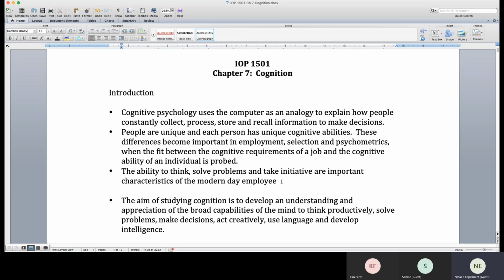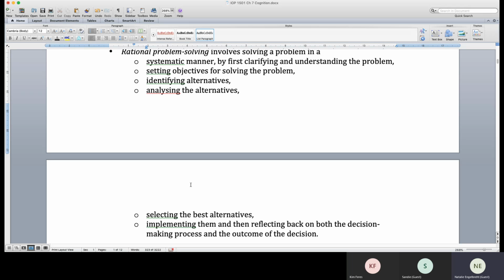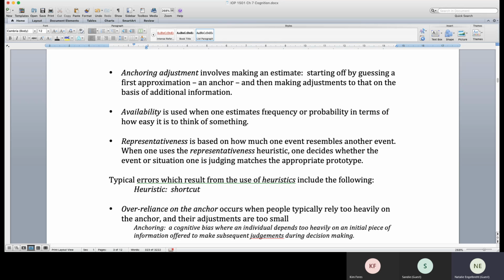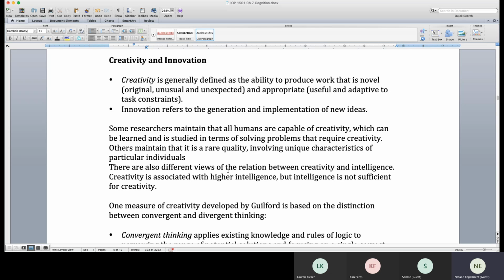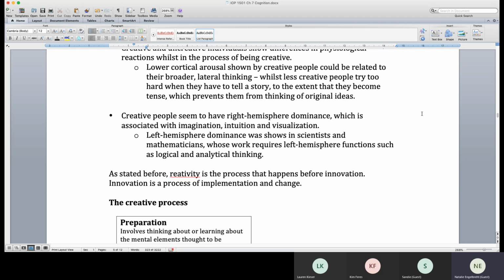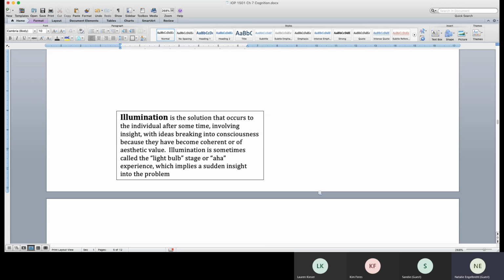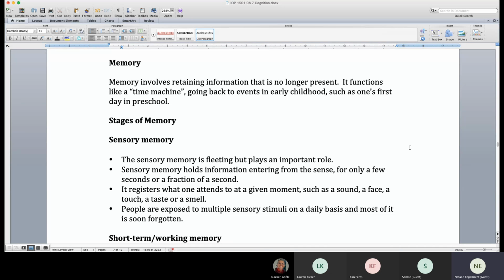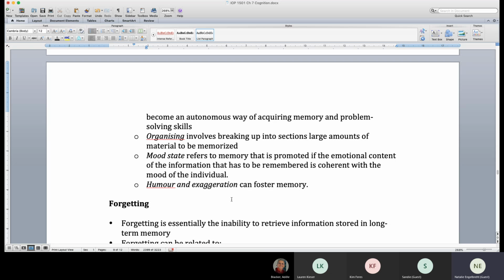Study Skills for Psychological Processes in the Work Context IOP1501 27 Oct 2020